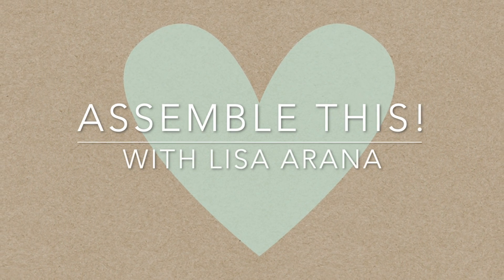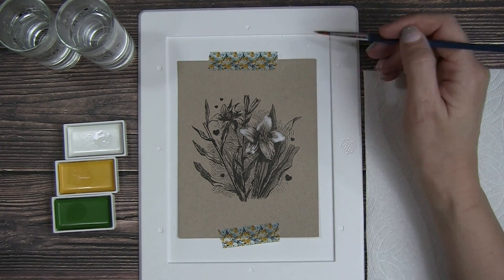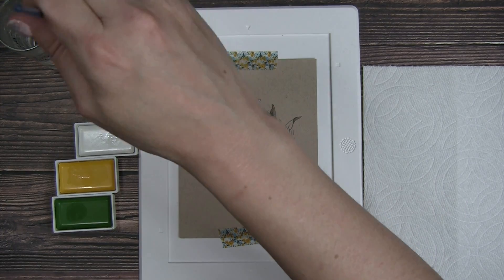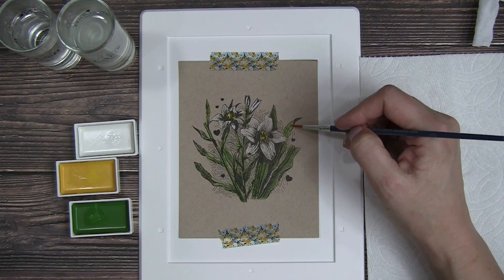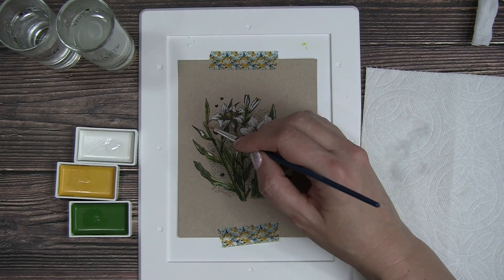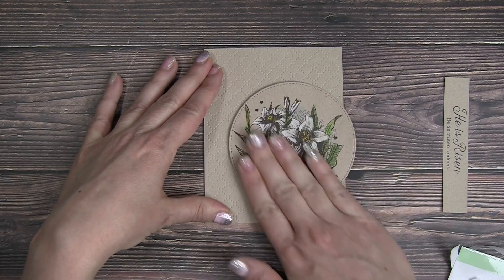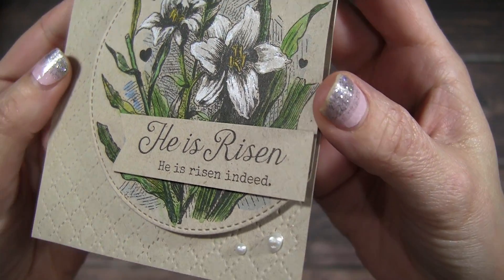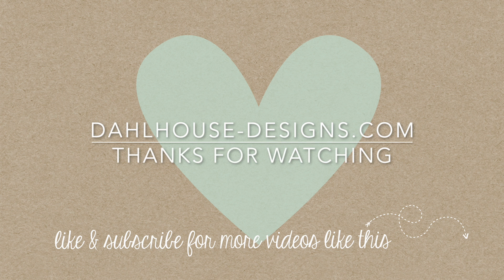Unity Quick Tip: Watercoloring on Kraft Cardstock- Easter Edition